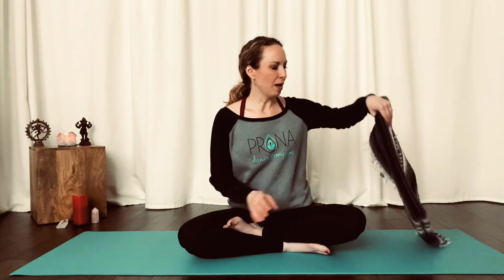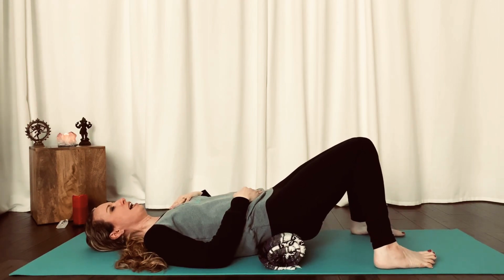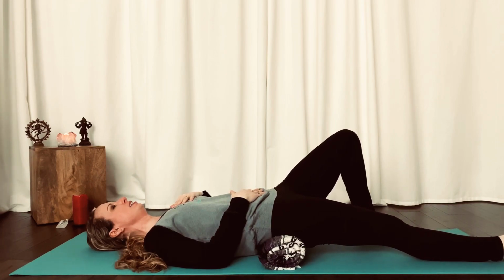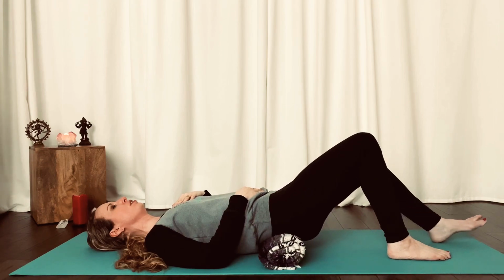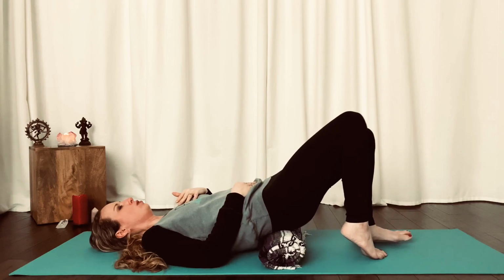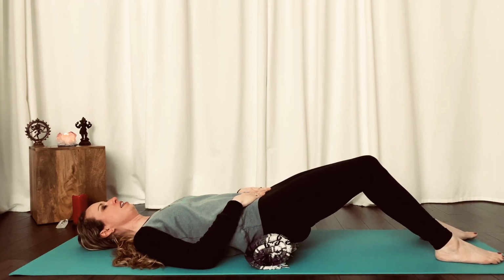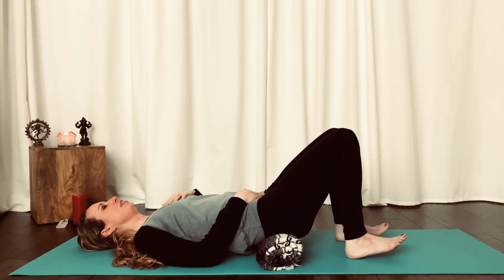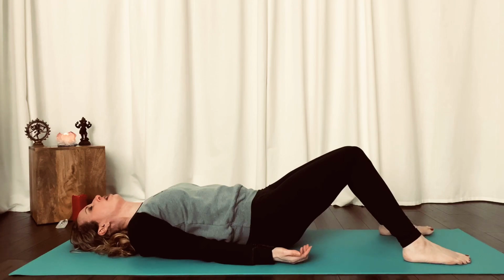Rest and Restore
Part of the series 'May We Find Peace'
This is a 30 minute restorative practice with a focus on gentle release of the psoas muscles and an opening of the heart center.